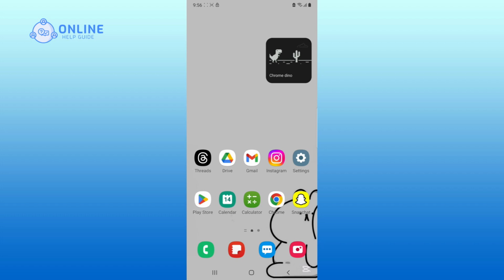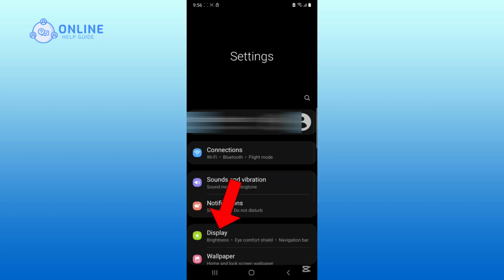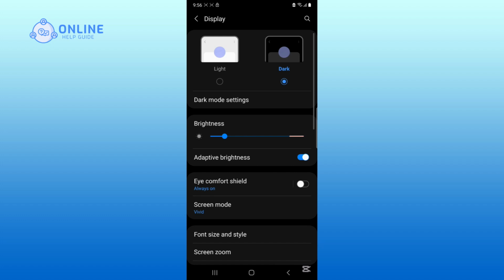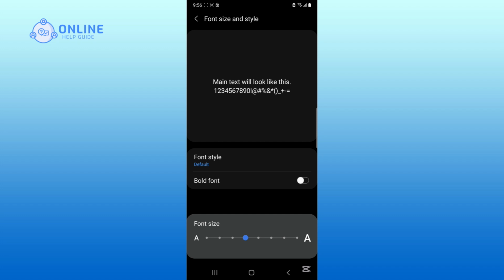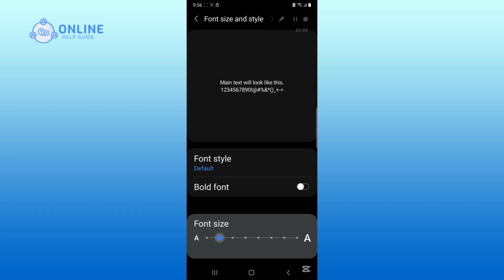How to Change Font Size on Facebook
Welcome to Online Help Guide! In this tutorial, learn how to change the font size on Facebook step by step. Adjusting font size can improve readability and enhance your user experience on the platform. Whether you prefer larger text for easier reading or smaller text to fit more content on your screen, this guide covers all the methods to customize font size on the Facebook app and website. Follow along for quick and easy instructions tailored for both mobile and desktop users.